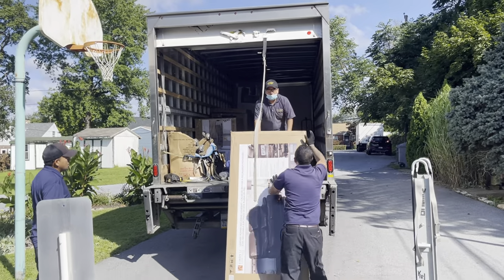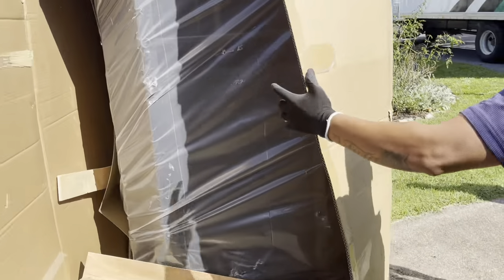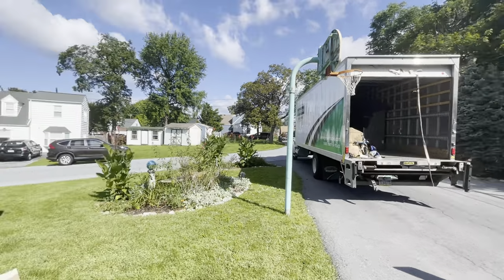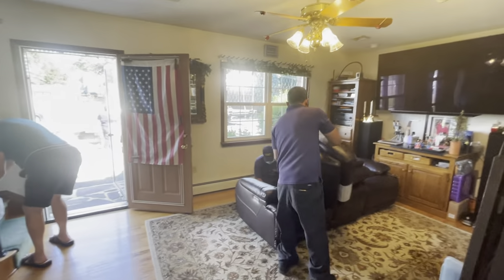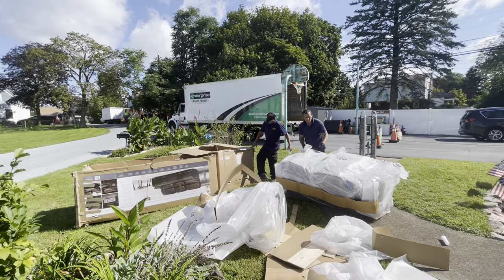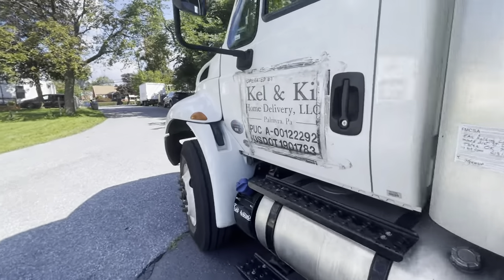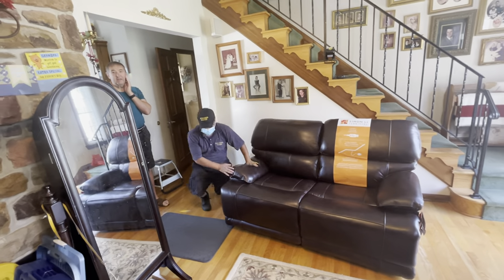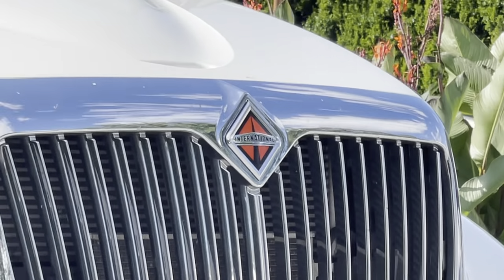🔴🆕NEW🥳Capital🏛City🌇COSTCO🏷🧾WHOLESALE🏬STORE🏪COUCH🛋Delivery🚚in⤵️Harrisburg PA USA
A Look At Beyonce’s Luxury Delivery🚚Room Rm
Showbiz Tonight's A.J. Hammer has the details on Beyonce's extravagant delivery room.Source: CNN

Cnn.com/videos/bestoftv/2012/01/13/sbt-beyonces-delivery-room.cnn

Capital🏛City🌇Costco🏬Couch🛋Delivery🚚

With [Costco Kevin] "Always @ YouTube.Com/KevinGrabLife”

Capital City COSTCO

COUCH Delivery

Couch Delivery 🚚 Video

NEW Costco Furniture Sale in Store 2021 Quick Review